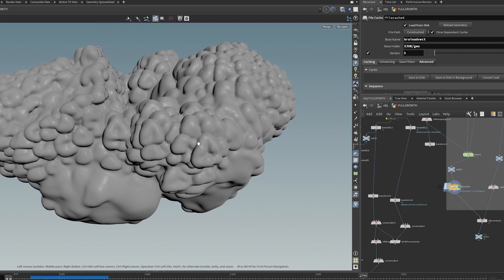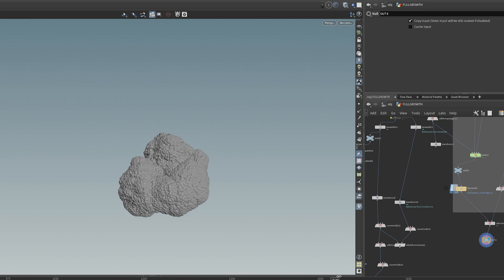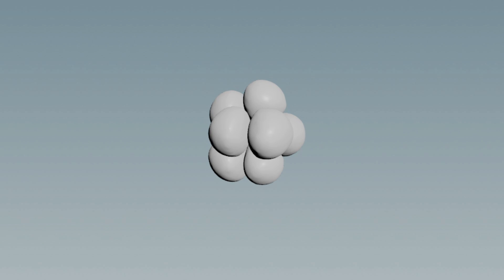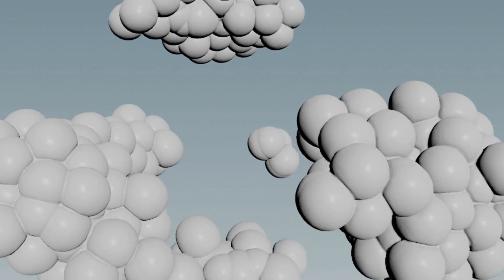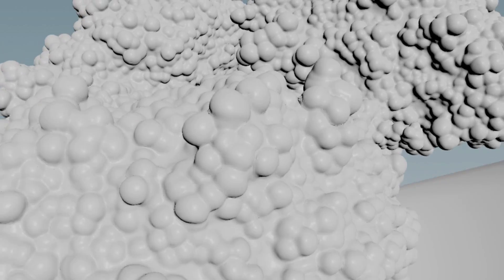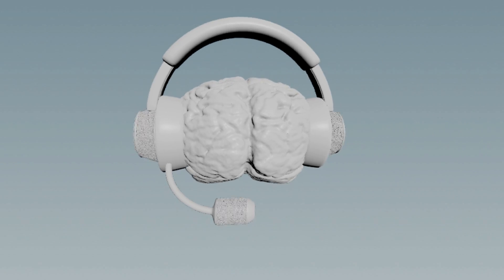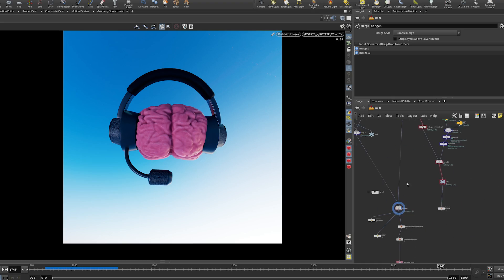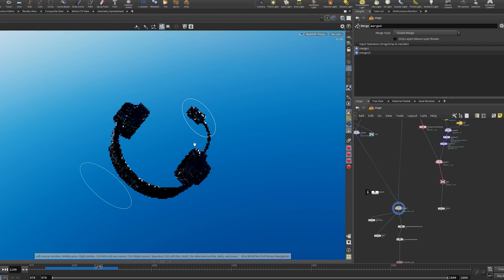BUILD YOUR BRAIN - Cell Division in Houdini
Want to Build Your Brain? I got you covered! I'm going to be teaching a course at @houdini.school4333 which will be done LIVE. We will be building this entire sequence live on stream and you get to ask questions. I will cover a lot of interesting techniques such as dividing our geometry in a vellum sim without it breaking, doing cell division using grains and matching the look of vellum, VDB advection, and blending it all together to make one continuous shot! I will be rendering In Redshift inside of Solaris, but will also be discussing the basics of Karma for this.

If you cannot attend live: Don't worry! It will also be available on-demand after the sessions have ended.